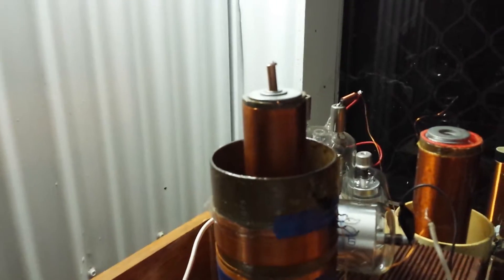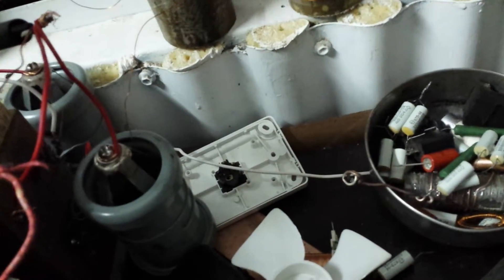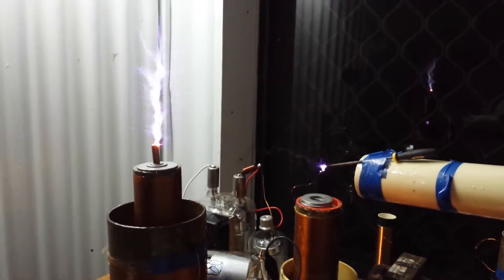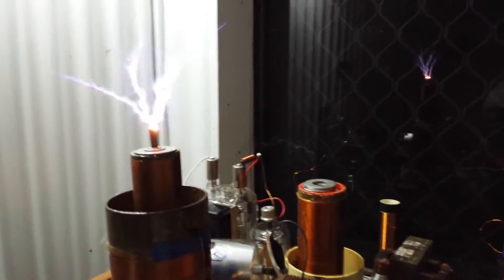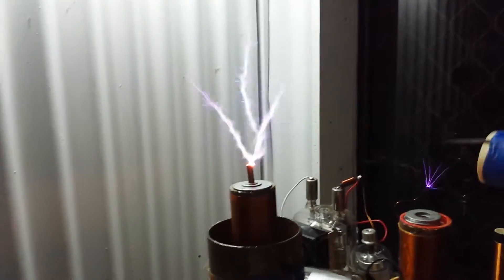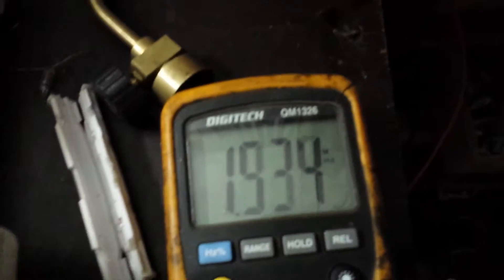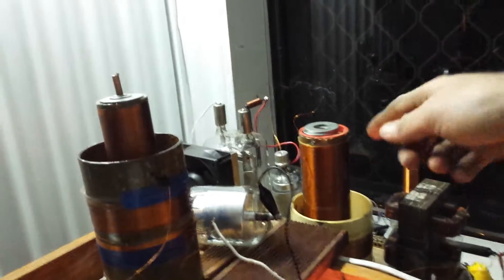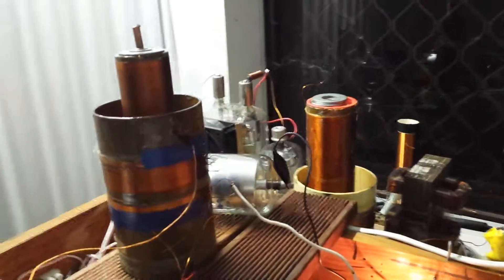Resonance demonstrated with VTTC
Another coil connected only via earth resonates and produces a brush discharge. Not magic just science :)